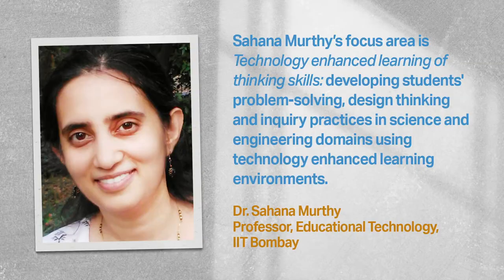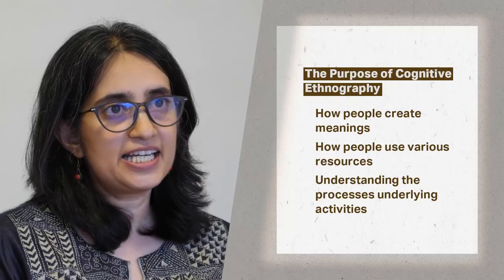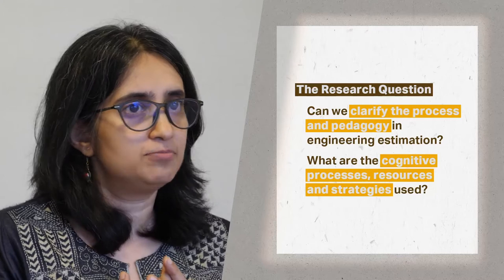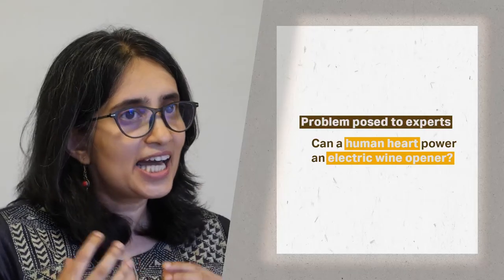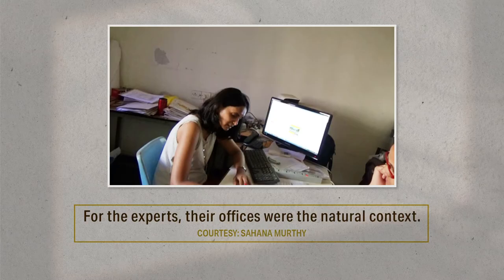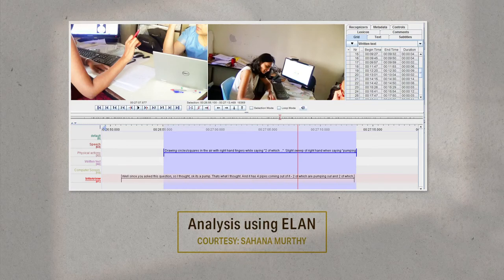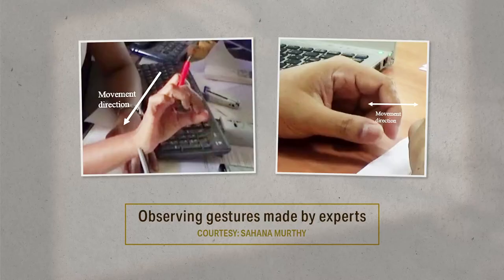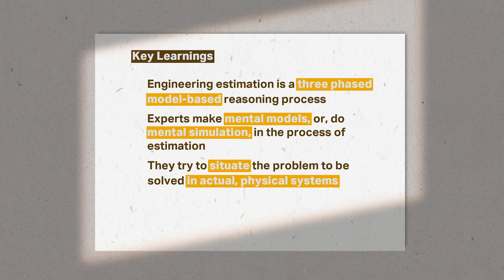Week 8: Lecture 4: Cognitive Ethnography Prof. Sahana Murthy